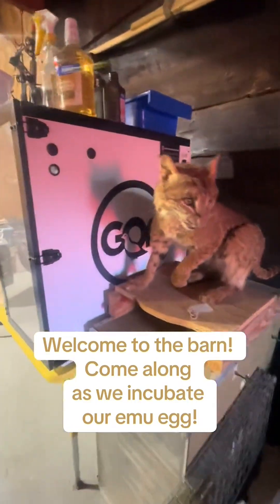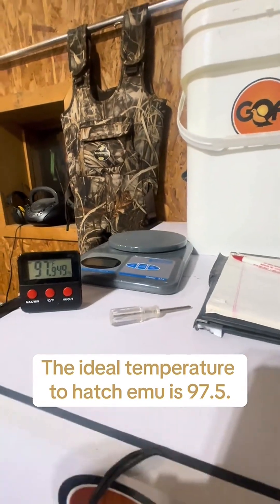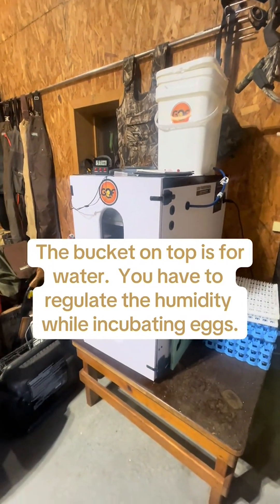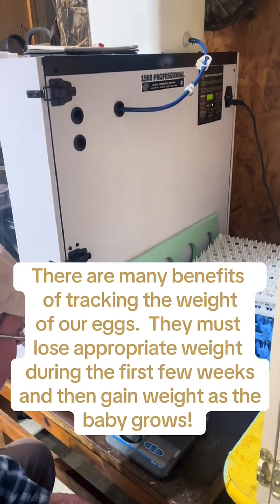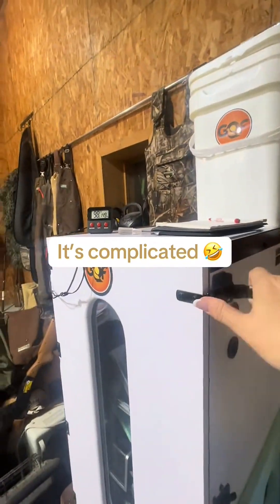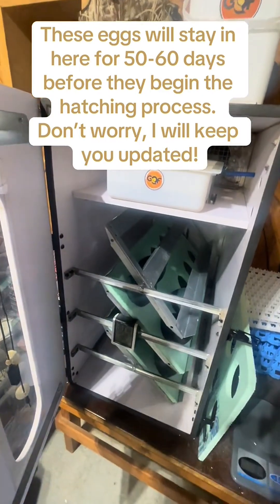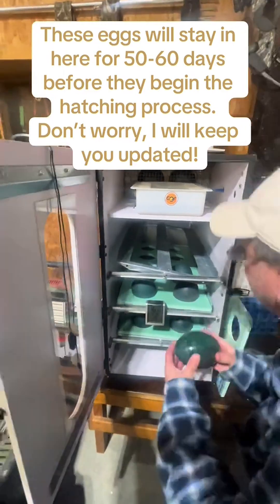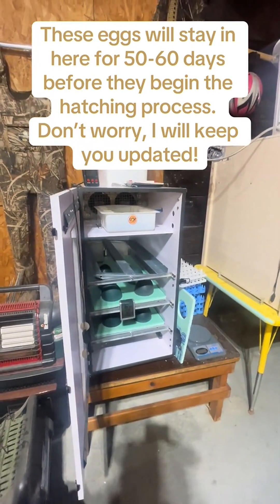Incubating Emu Eggs: A Barn Tour and Guide to the Hatching Process#emufarming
Take a walk through a barn setup for incubating emu eggs. The barn has incubators for emu eggs as well as quail and duck eggs. To ensure the temperature remains adequate to hatch emu, a thermometer is kept in place. The eggs are weighed and the measurements are recorded to know when the eggs are fertilized. This is done to avoid wasting space in the incubator. Finally, handmade trays make it so that the eggs stay secure while rotating.